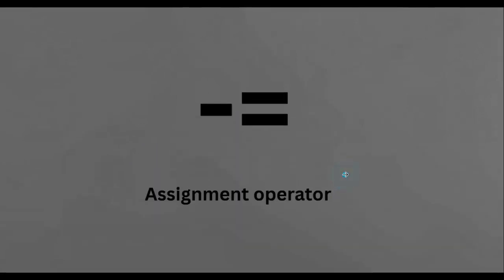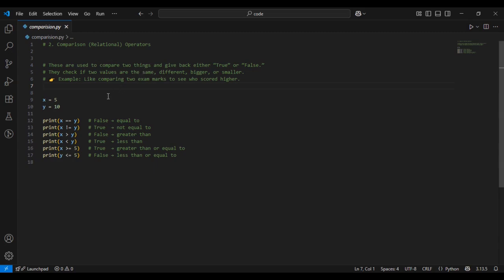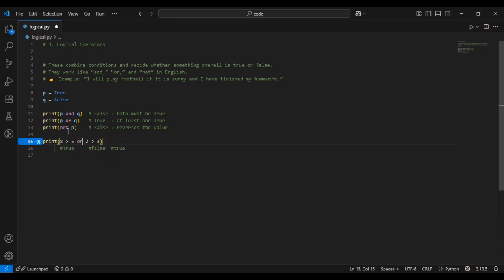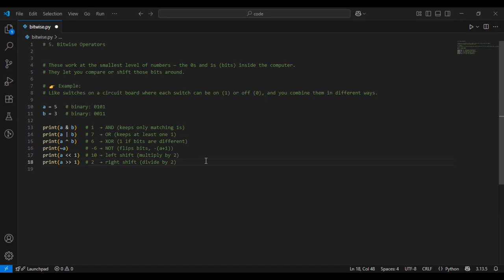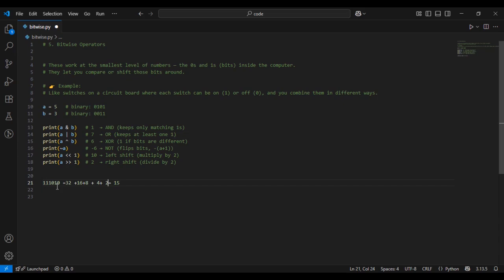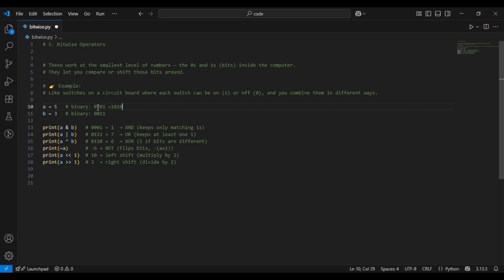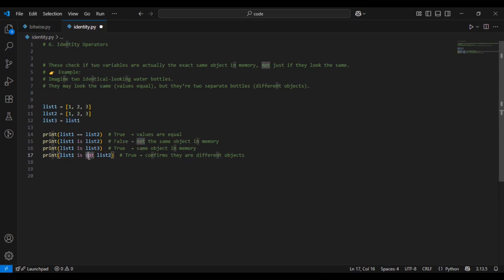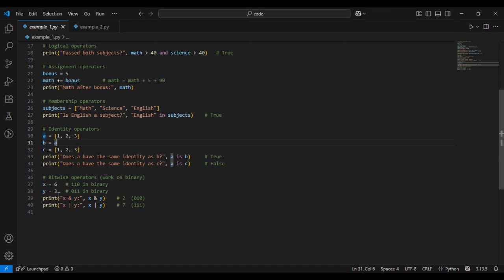Python Operators Explained Simply | Arithmetic, Logical, Bitwise, Identity & More(Beginner-Friendly)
🚀 Master Python Operators in just a few minutes!
This beginner-friendly tutorial explains all types of operators in Python with clear examples and simple explanations. Whether you’re new to coding or brushing up your basics, this video makes operators super easy to understand.

🔹 What you’ll learn in this Python tutorial:

1.Arithmetic Operators
2.Comparison Operators
3.Logical Operators
4.Assignment Operators
5.Bitwise Operators (with binary explained simply)
6.Identity Operators
7.Membership Operators
8.Examples

✨ Perfect for Python beginners, students, and self-learners who want to build a strong foundation in coding.

⏱️ Timestamps (Chapters):
0:00 – Intro
1:21 – What are Python Operators?
2:01 – Arithmetic Operators
3:30 – Comparison Operators
5:20 – Logical Operators
8:35 – Assignment Operators
10:40 – Bitwise Operators
11:30 – Binary Explained
15:20 – Bitwise Operators Continued
20:35 – Identity Operators
23:05 – Membership Operators
24:05 – Example
26:50 – Conclusion

✅ By the end of this video, you’ll know exactly how operators work in Python and how to use them in your own projects.

💬 Have questions about Python? Drop them in the comments — I reply to everyone!